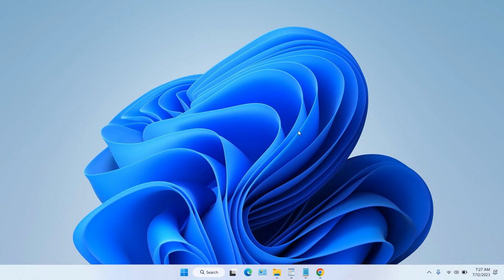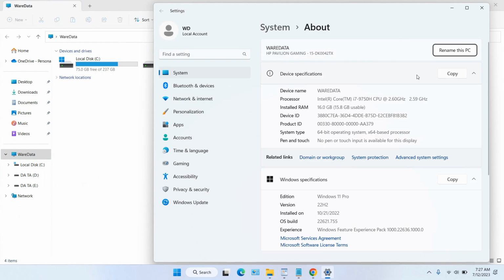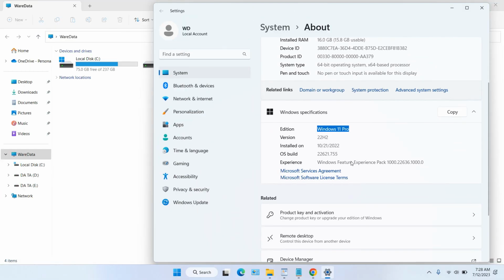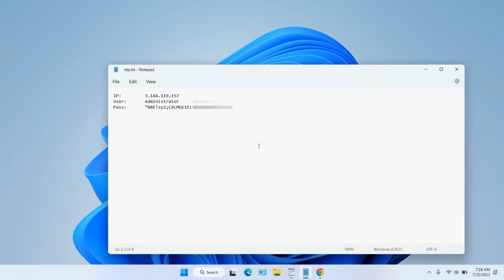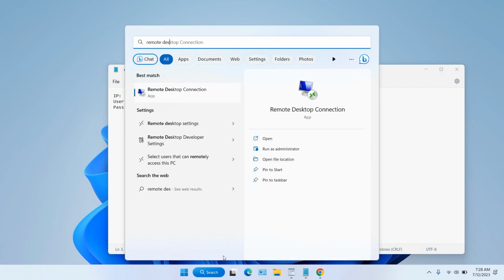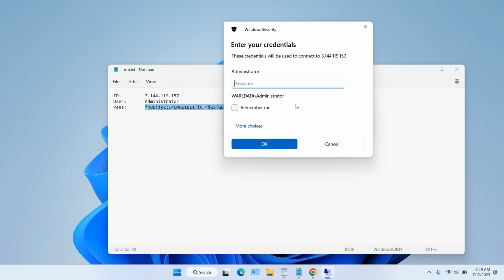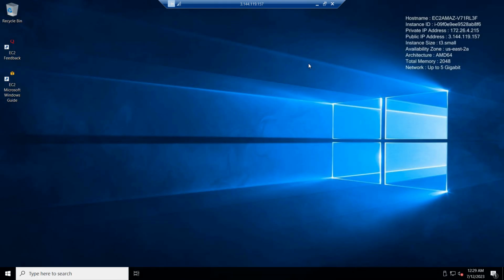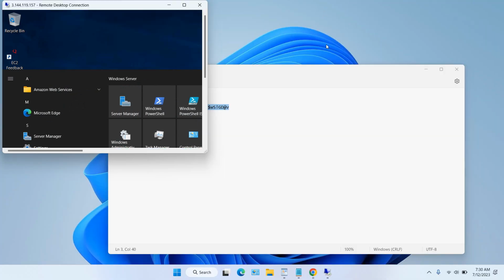How to Remote Desktop Windows 11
Tutorial how to remote desktop Windows 11. To perform a remote desktop on Windows 11 there are several conditions that must be met so that the remote desktop process can run properly. In this video you will be guided how to do a remote desktop using Windows 11.